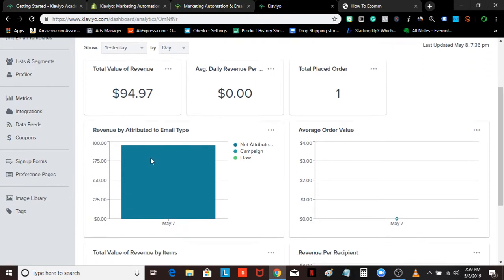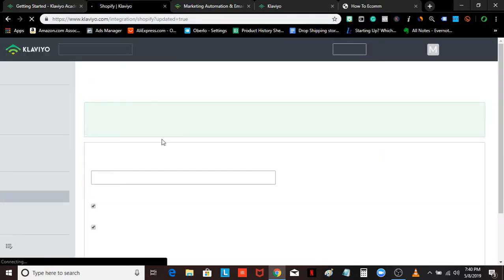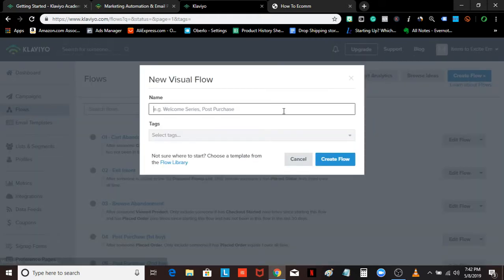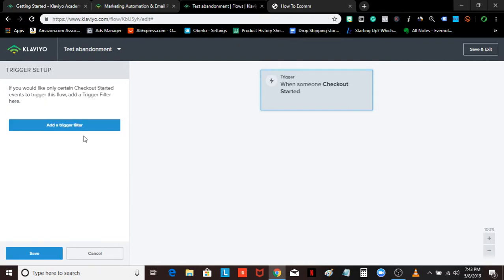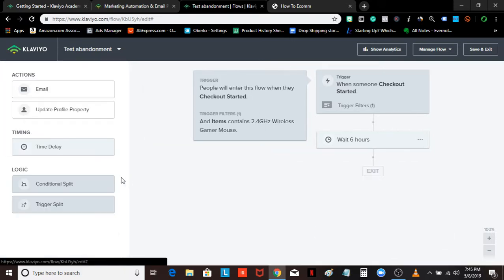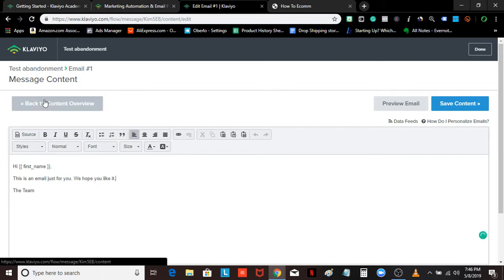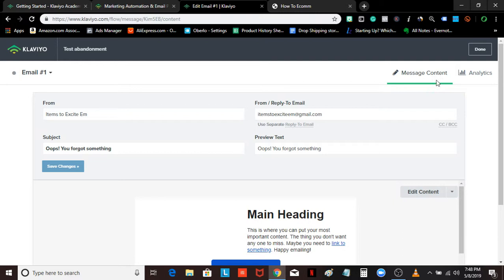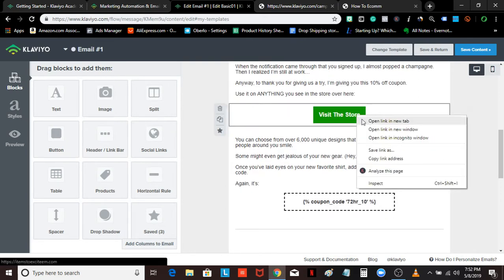How To Use Klaviyo to Automate your Shopify Store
Klaviyo is a powerful email automation software that is used by many of the professional e-commerce stores. Klaviyo handles the heavy lifting with features like email tags, trigger customizations, and email template generation.

Here is another excellent email automation service worth checking out too!